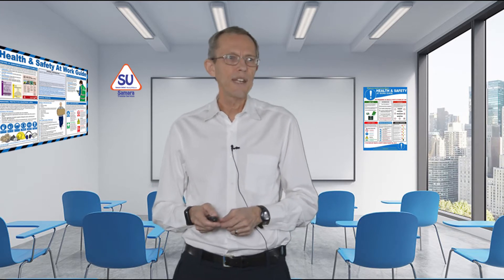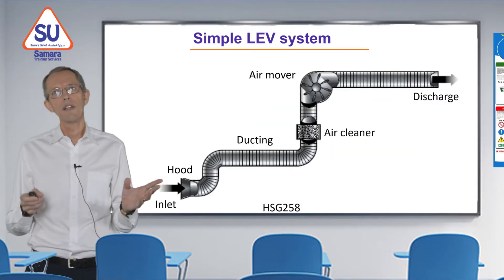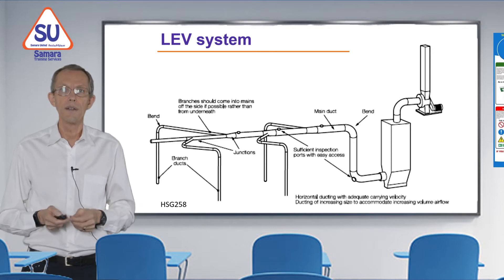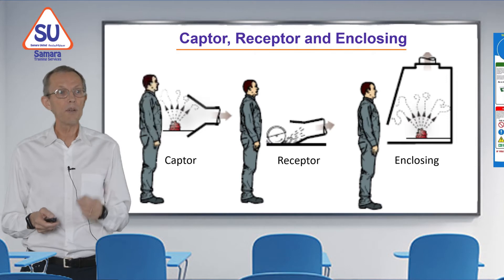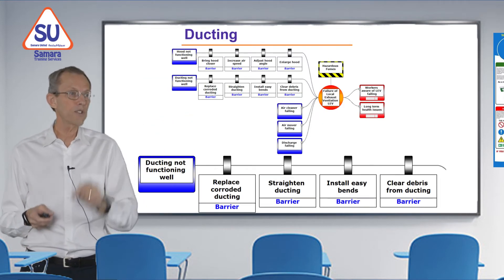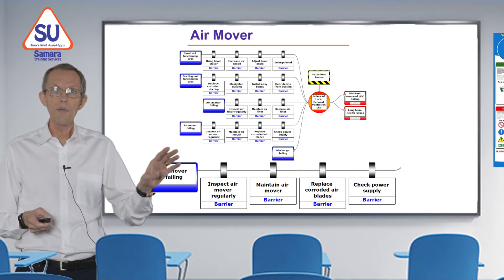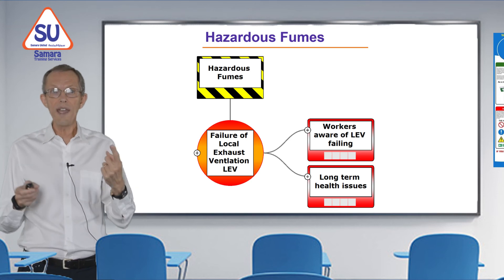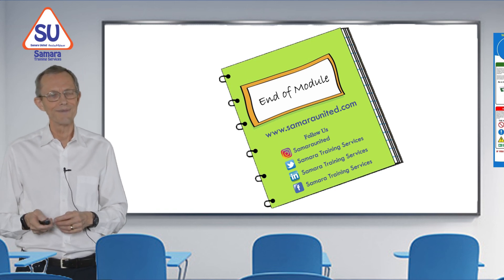Bow tie tutorial-Local Exhaust Ventilation (LEV) إستخدام تقنية تحليل"عقدة ربطة العنق"لأنظمة التهوية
Bow Tie tutorial on Local Exhaust Ventilation (LEV) at Workplace
By Eng. Jonathan Scopes

"تحليل مخاطر بإستخدام تقنية "عقدة ربطة العنق
  بمكان العمل  لأنظمة التهوية
تقديم م. جوناثان سكوبس